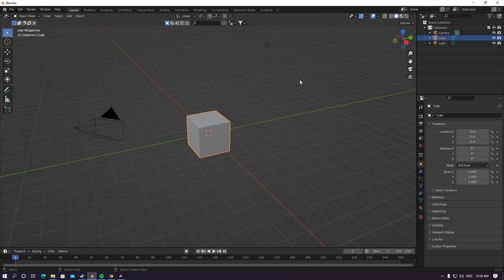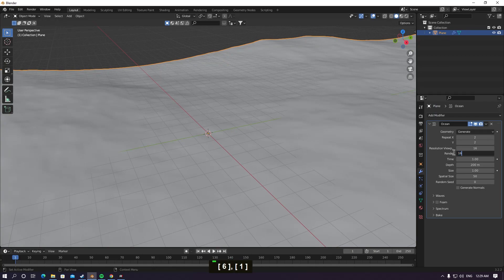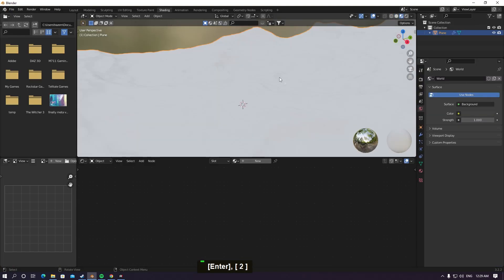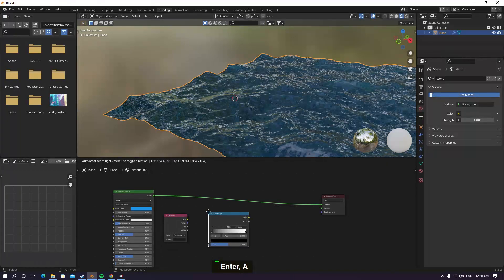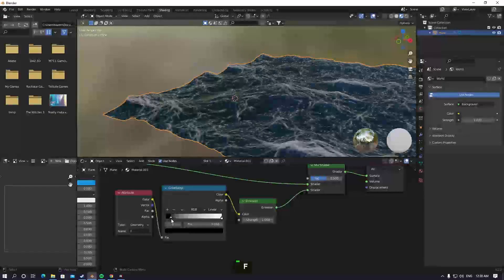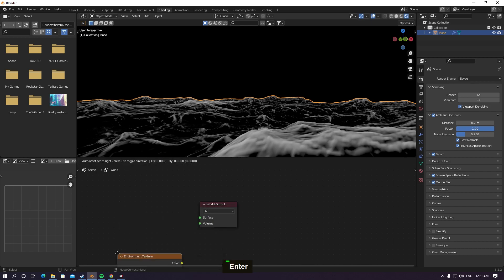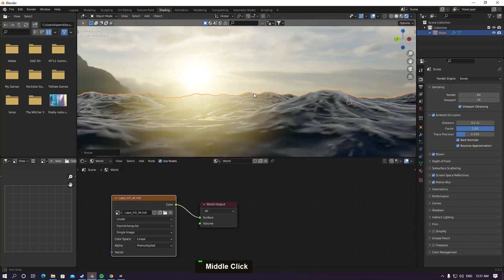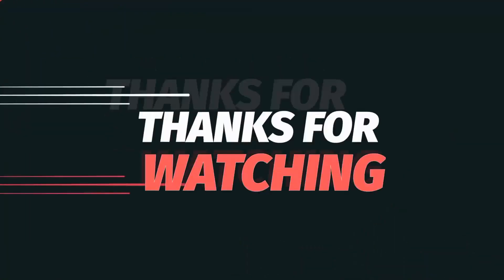How to make sea on Blender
this will help u to make a real see with details on blender